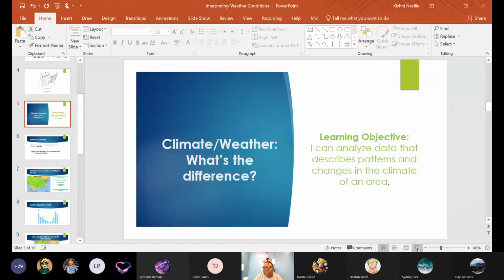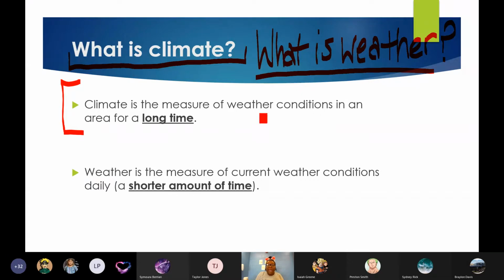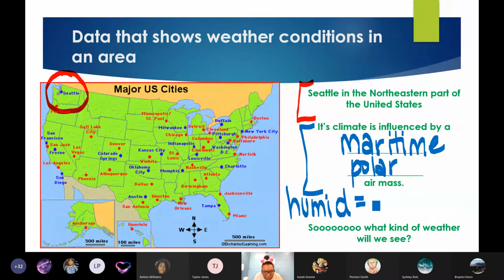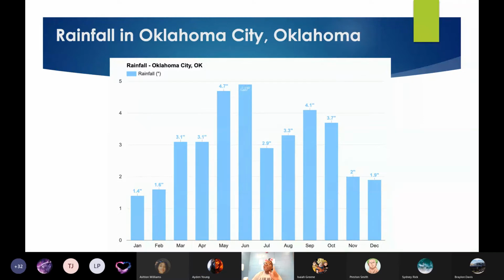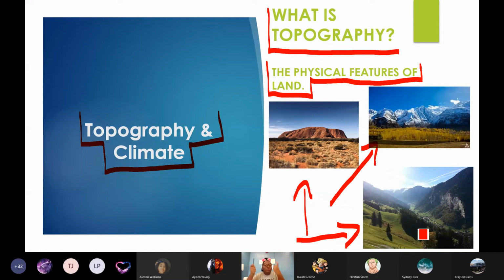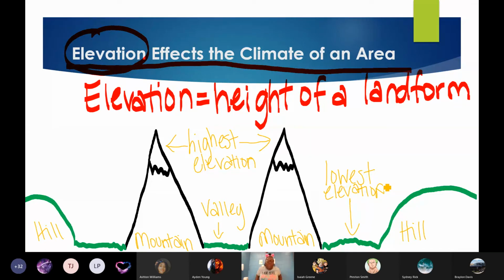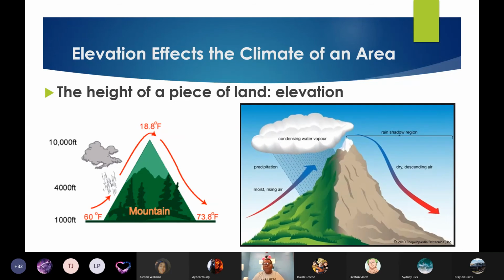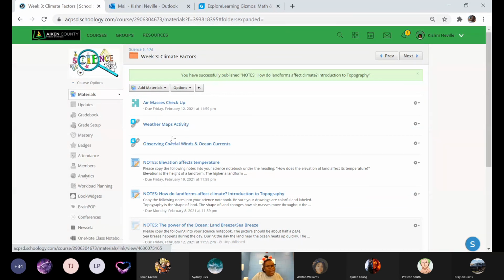Introduction to Climate & Topography